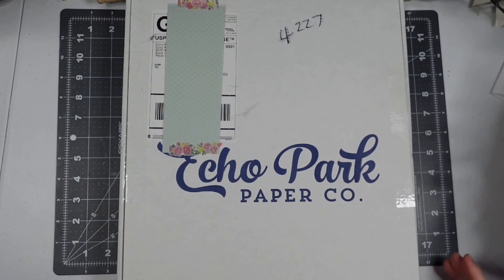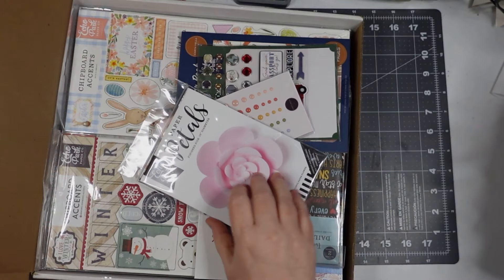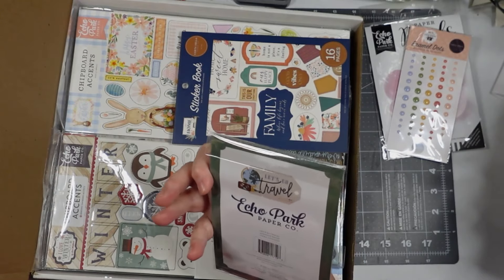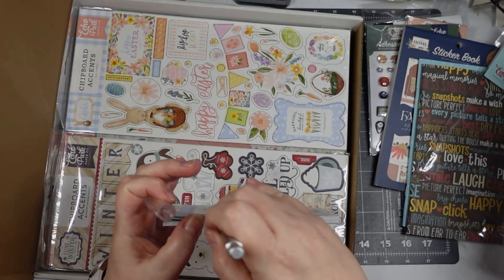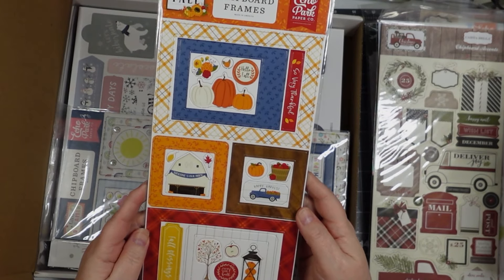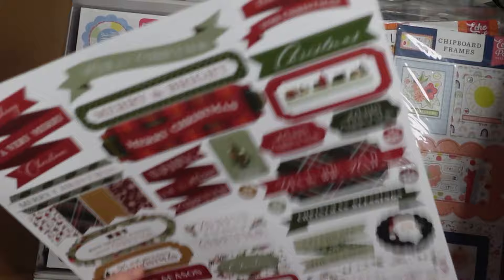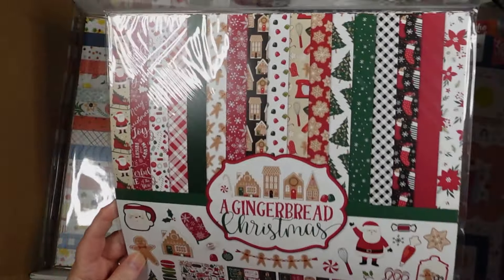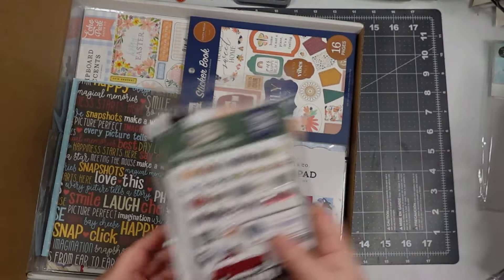Echo Park Warehouse Mystery Box Unboxing